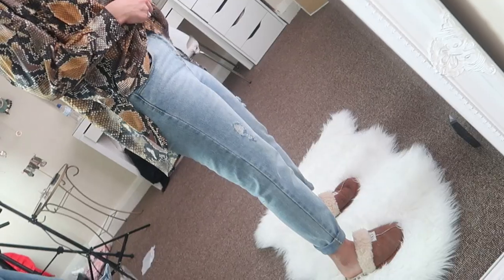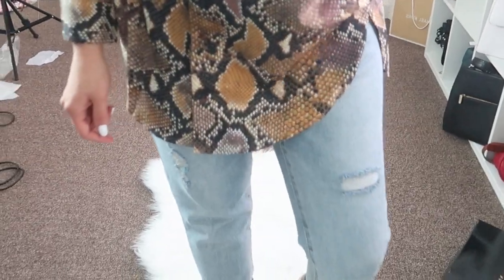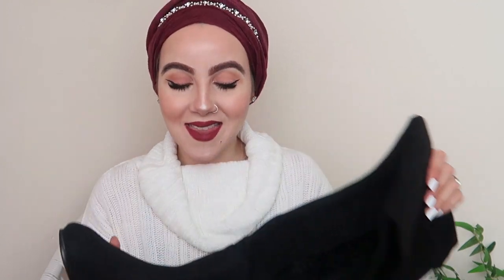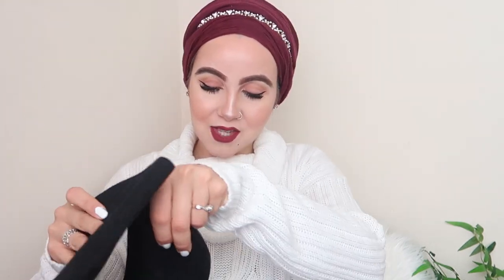HOLIDAY SHOPPING✈️ SHEIN TRY ON HAUL! | Amina Chebbi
TODAY'S VIDEO IS ANOTHER SHEIN HAUL ..I AM OBSESSED I KNOW.

WANT TO JOIN THE HERBALIFE FAMILY!x